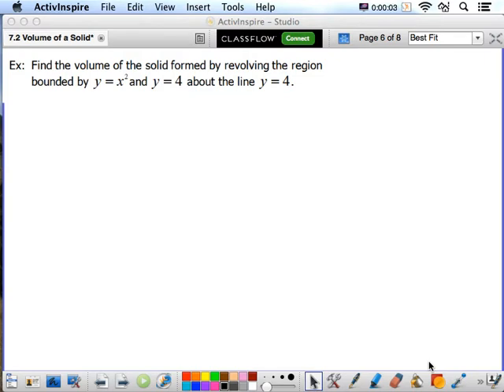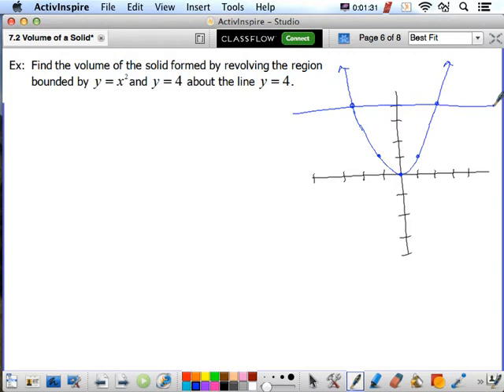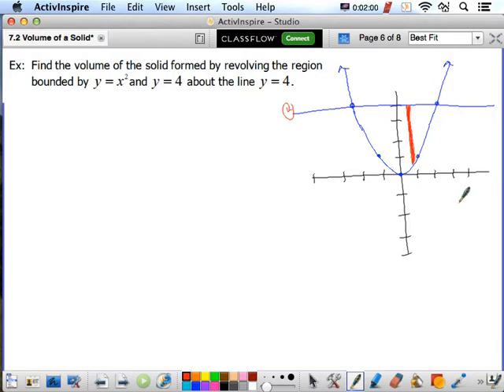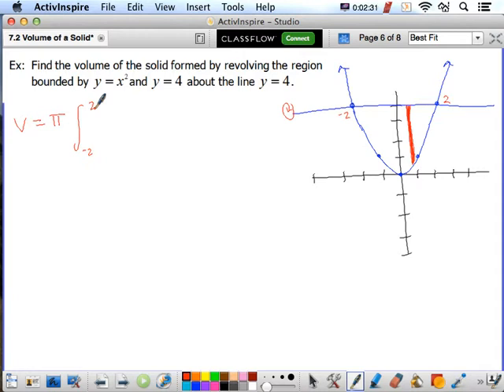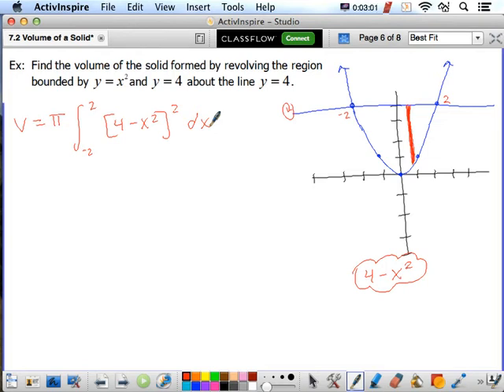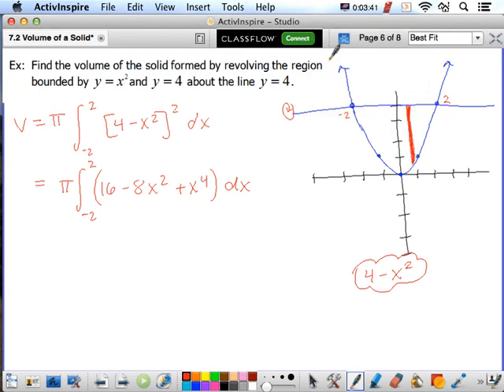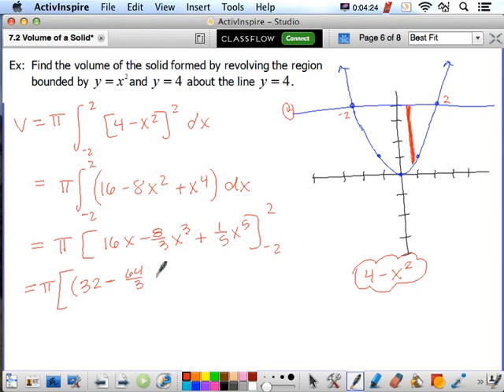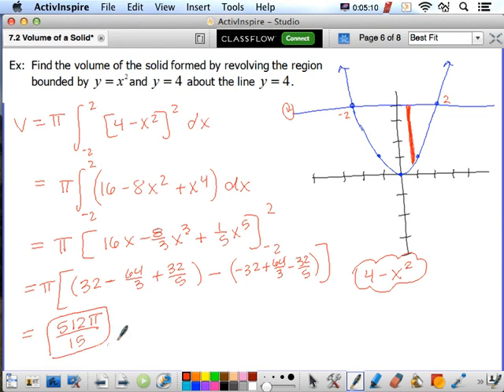Disk Method 3